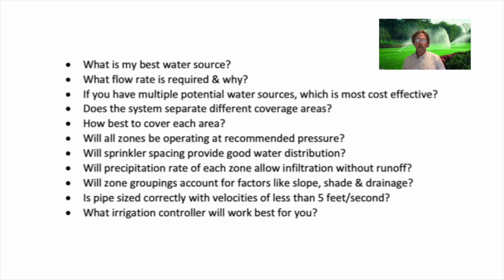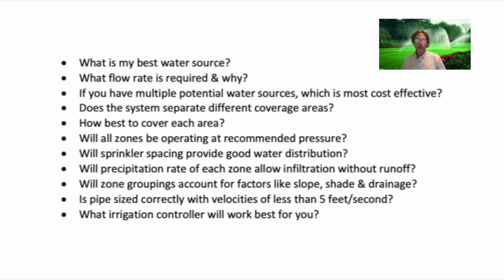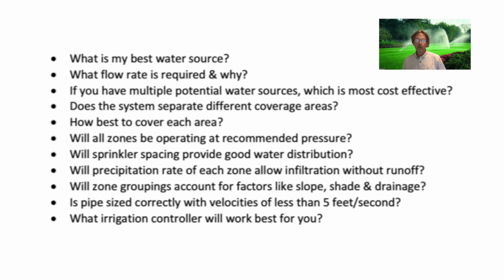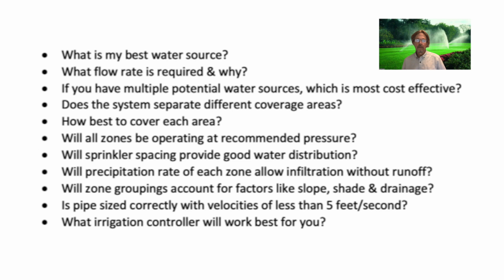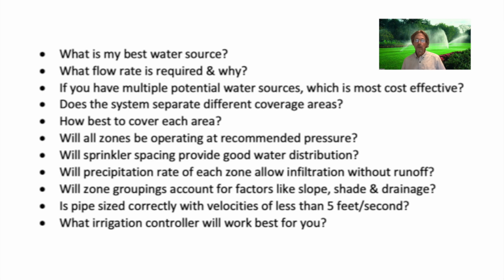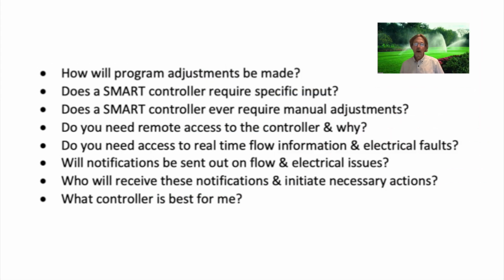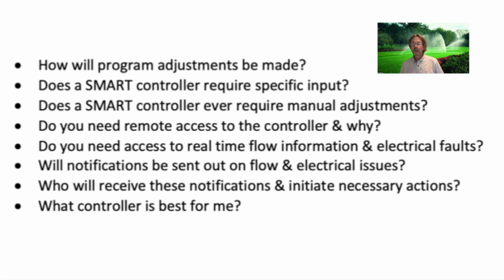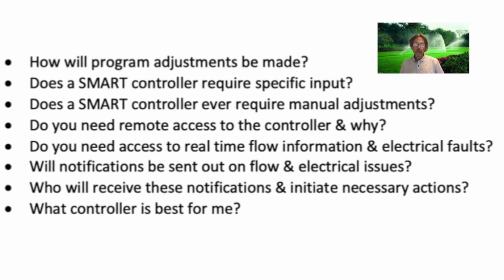What do you need to know before installing a landscape sprinkler system?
What do you need to know before installing a landscape sprinkler system.  This video will provide you with the questions you need to understand & ask to get the system that works best for you?